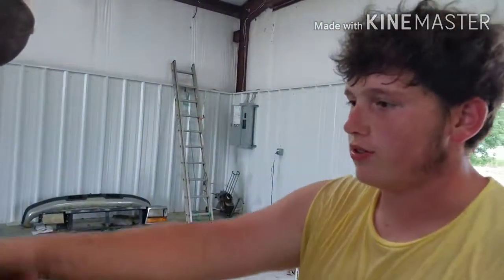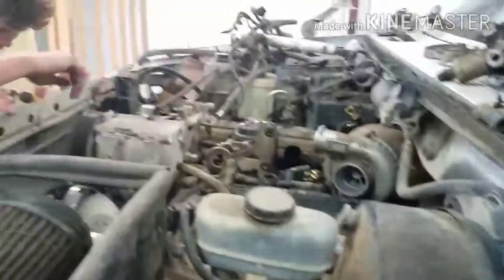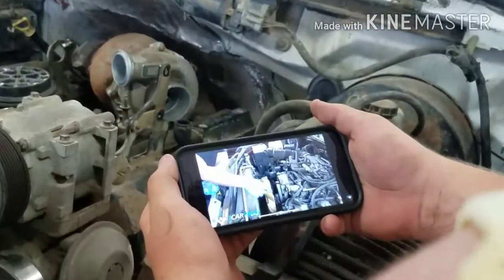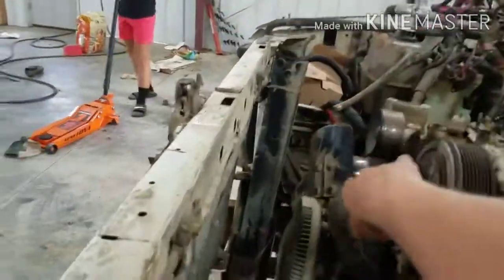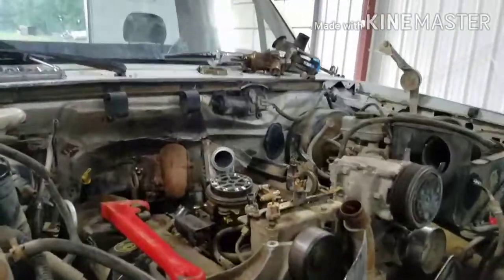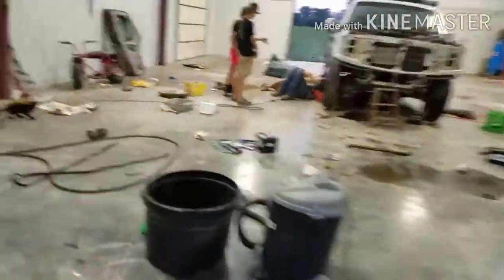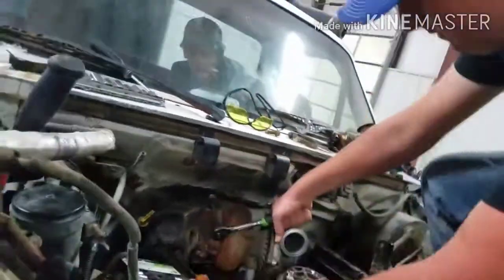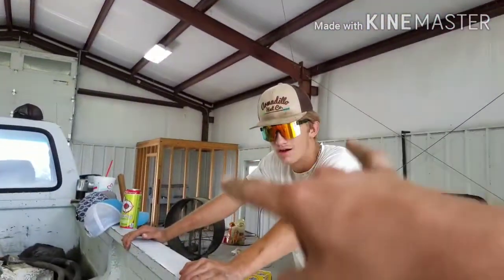1995 Powerstroke Build ( Part 1 )